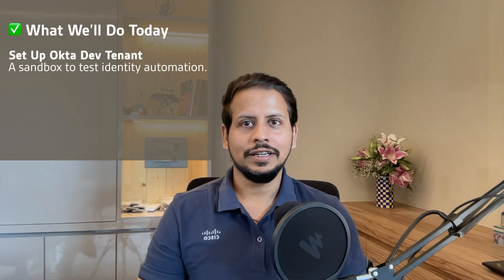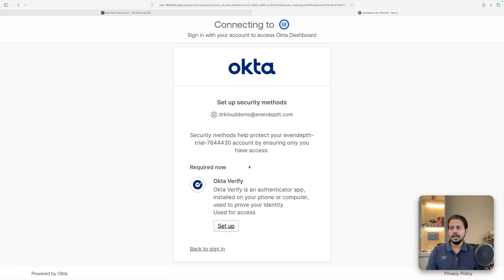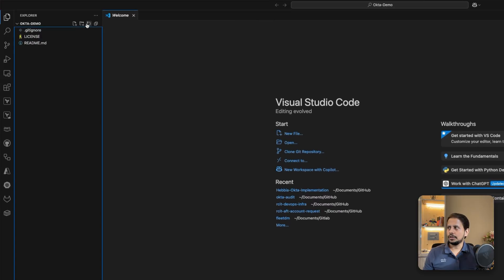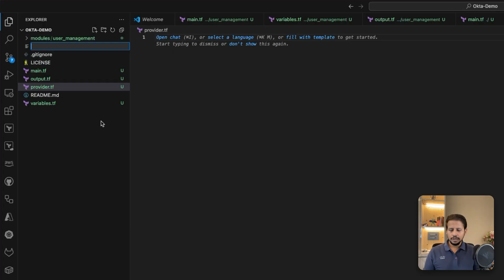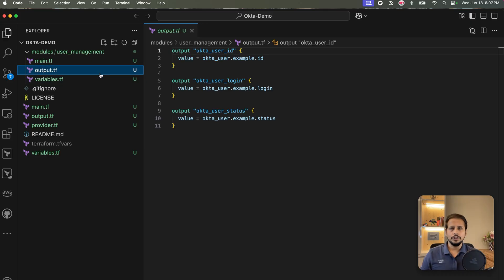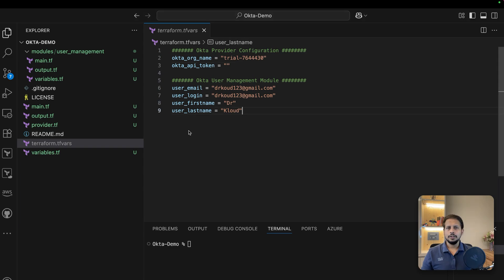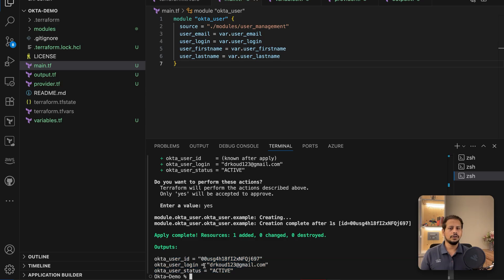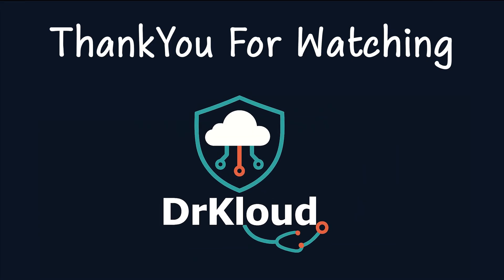Stop Creating Okta Users Manually | Automate with Terraform Like an Architect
🚀 Want to automate Okta user management using Terraform like a pro?

In this step-by-step tutorial, I’ll show you how to:
✅ Create users in Okta using Terraform modules
✅ Automate user provisioning without touching the Okta UI
✅ Structure your code for reusability and scalability
✅ See real-time Gmail activation after provisioning
✅ Destroy the user via `terraform destroy` — clean and controlled

🎯 Whether you're building for a startup or managing complex MNC environments, this video walks you through clean, production-ready automation techniques I use with global clients.

🛠 Tools Used:
- Terraform
- Okta Identity Engine
  → Focus: `/modules/user_management`

📩 **For advanced Terraform modules, identity automation, or MSP-scale consulting:**

📌 Up next in this series:
- Okta Groups & Membership Automation
- MFA, Global Session, and Auth Policies
- Network Zones + CI/CD Identity Pipelines

It really fuels the content, and your support keeps this series alive.